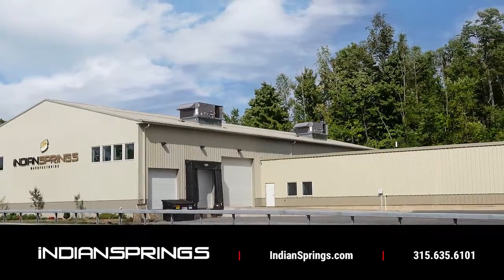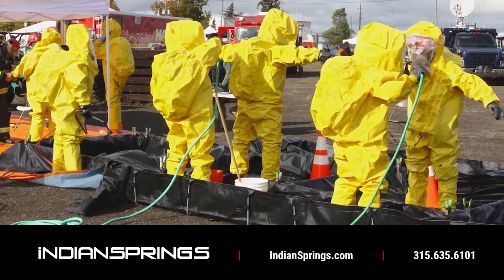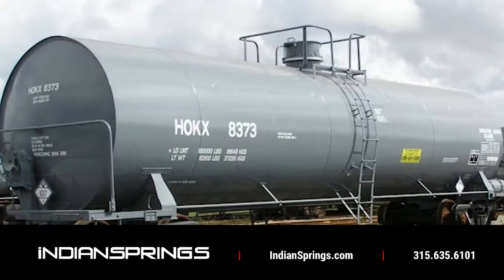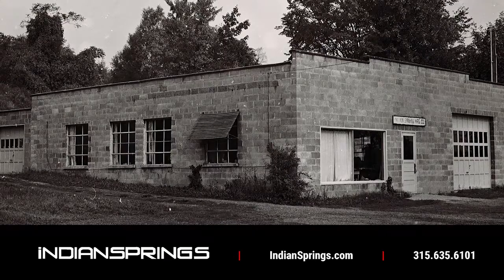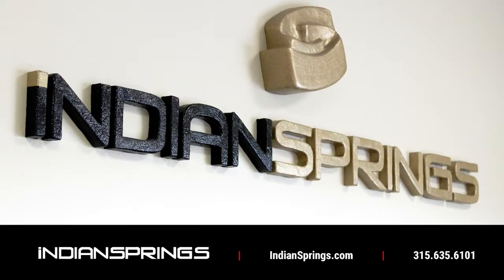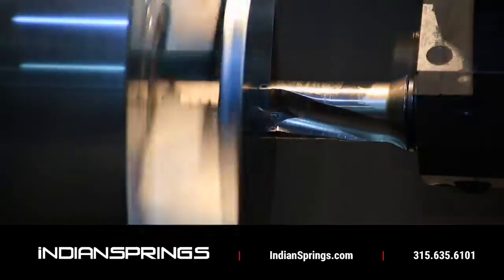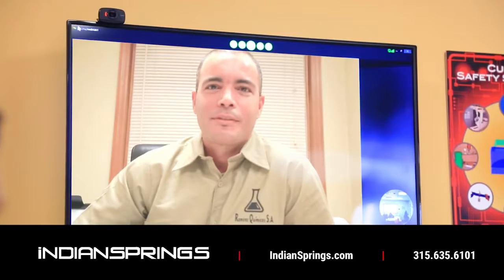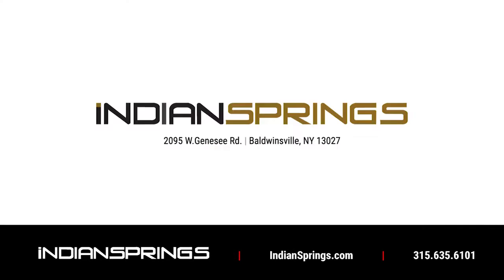Indian Springs Corporate Video